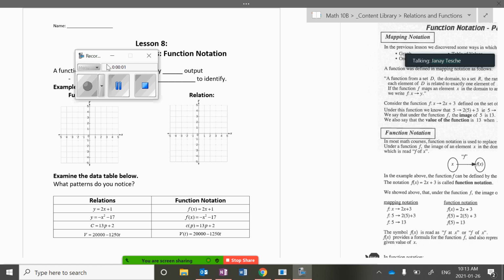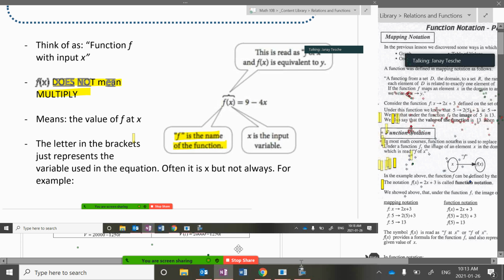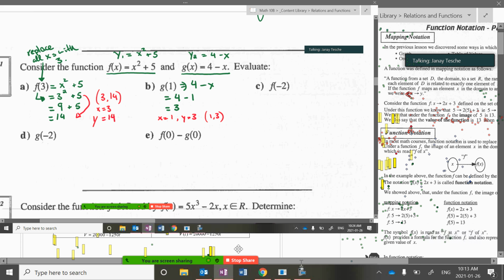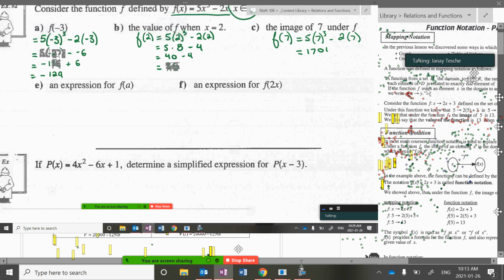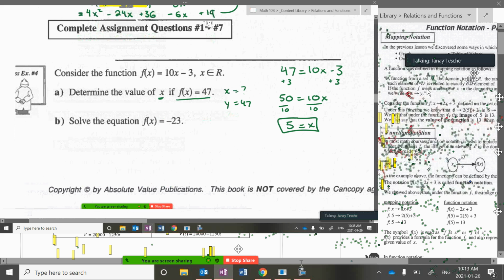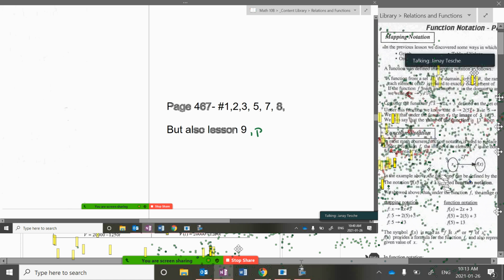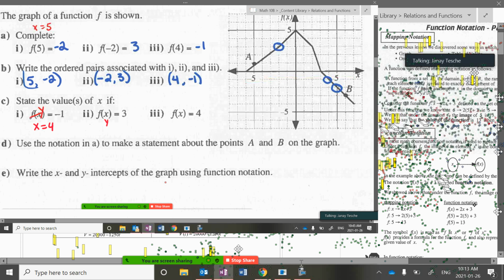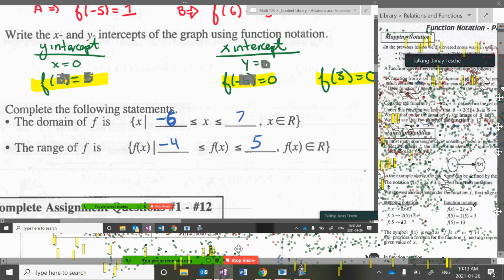Introduction to function notation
Relations and Functions lesson 8 and 9